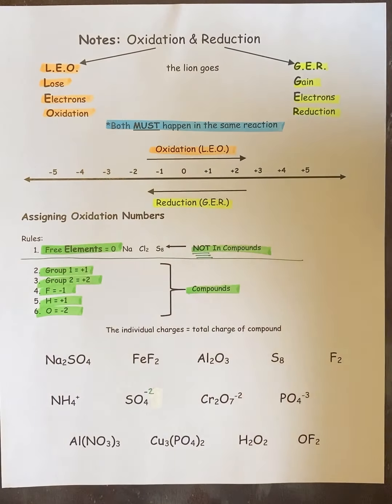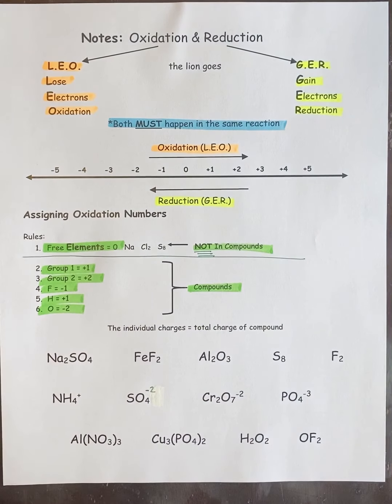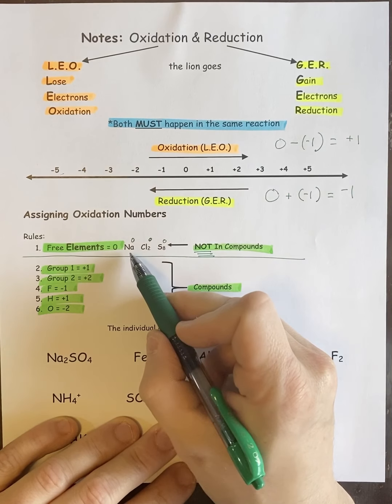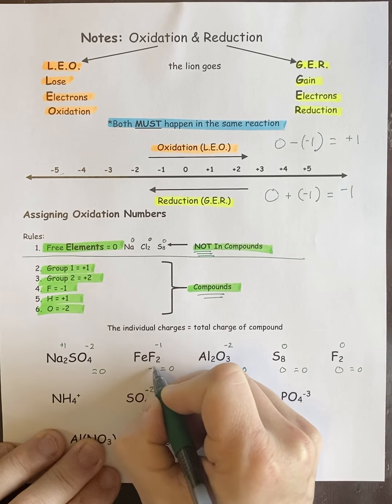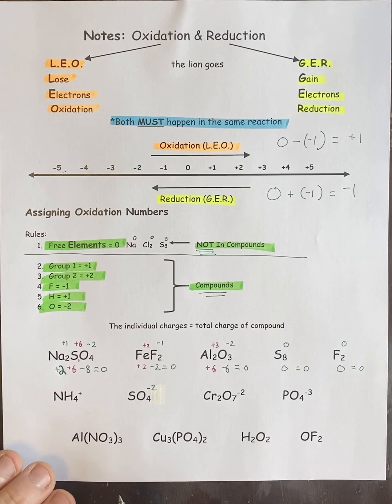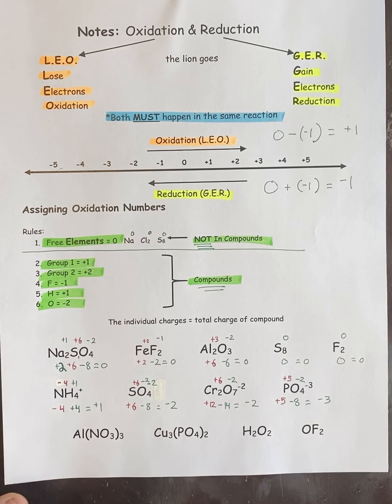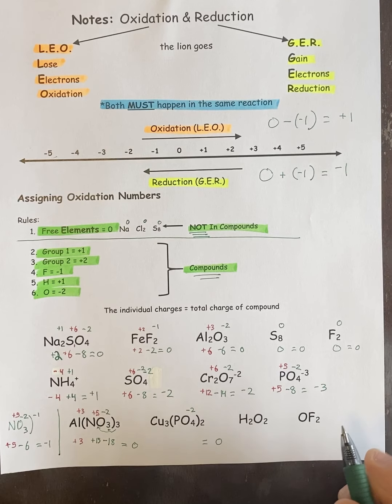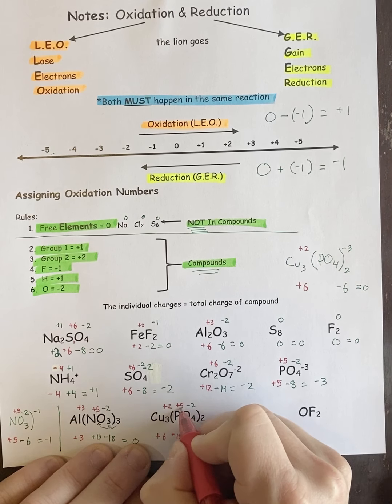Notes- Oxidation/Reduction Intro, Oxidations States Review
Intro to oxidation and reduction.   Review of assigning oxidation states.